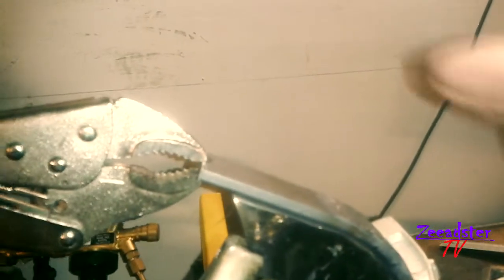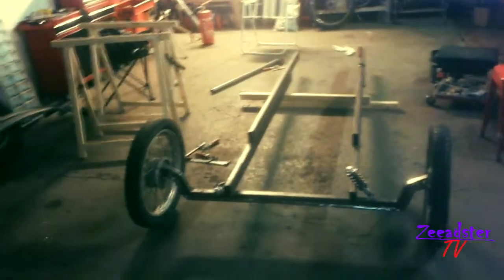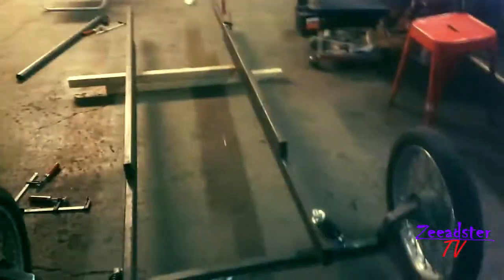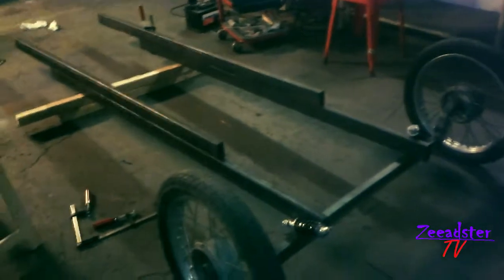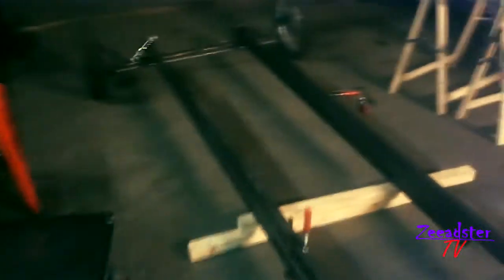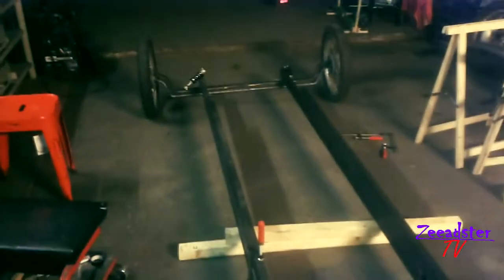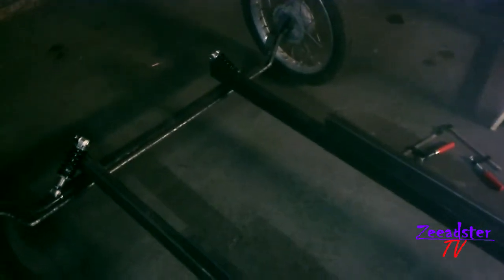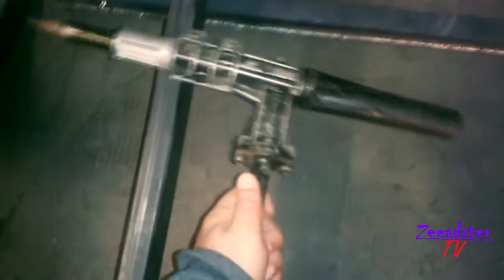Homemade Hot Rod kart ''part 3'' some changes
Hi,

as i said in the title, there will be some changes on my project. there will be no Suzuki GN 125 engine in the car. i bought a Lifan 390cc 13 HP with electric Starter and an oil bath clutch. that i will modify by taking off the industrial looking gas tank on top of it. and i will replace it with a bigger one that will sit on the rear of the car and an elctric fuel pump will pump the fuel to the engine that seats in the front.

other thing as i said the steering gear i got for only 20€ from an Old Trabant will be easier to mount than building a Kart steering system and it will give me more steering weel travel.

In the beginning i didn't want that, because i thought i want to build my own. but for that Price. it will be dump not to use one.

now i wait for the motor to come and i will be working on the chassis.

even the front end is not fully done. still needs some weldings and grindings, and i have to make the steering joints and more.

before i forget sorry for the video quality i am just using a smart phone. i will take my camcorder with me, the next time i am in the garage/shop...